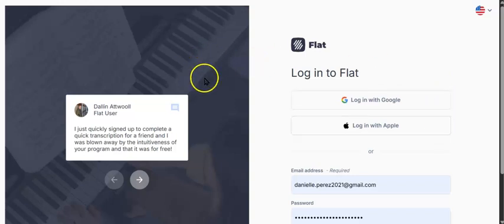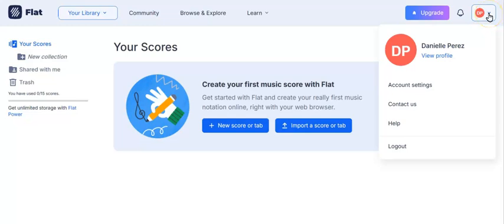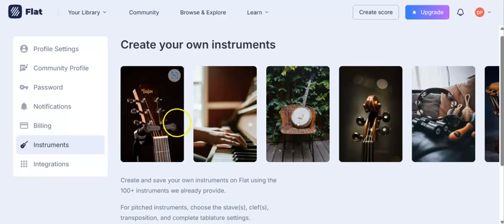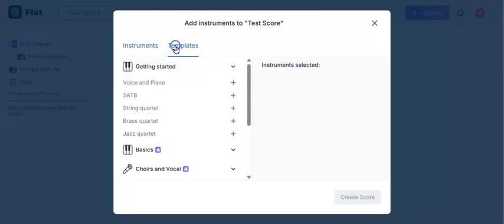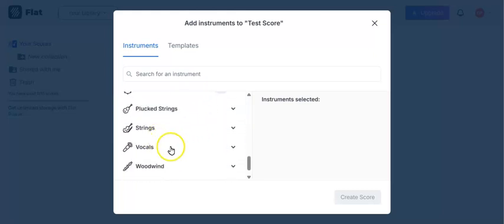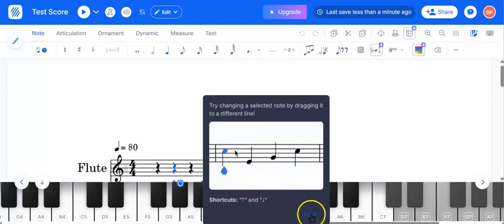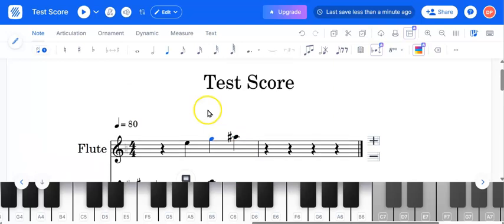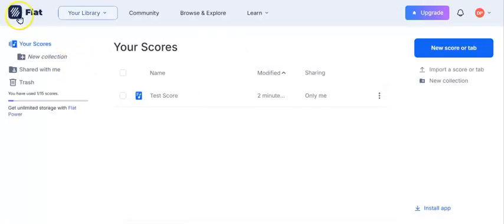How to use Flat the free music notating website